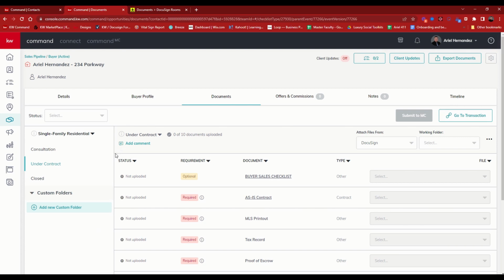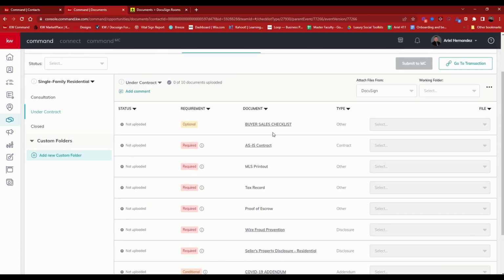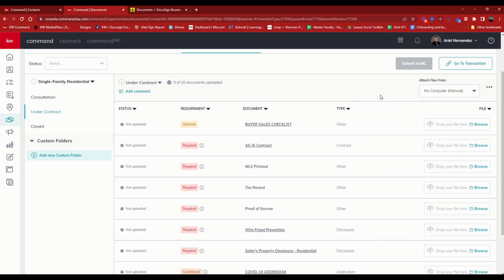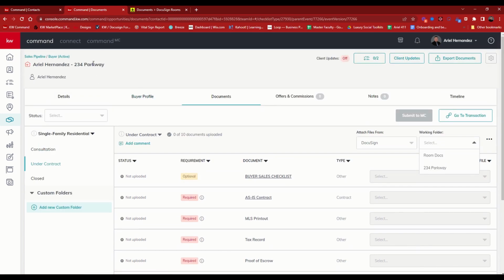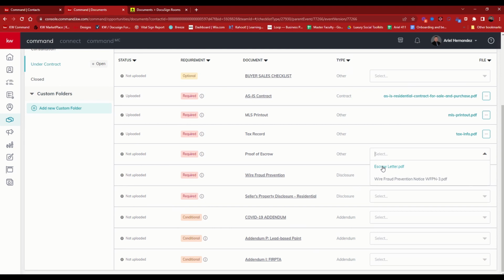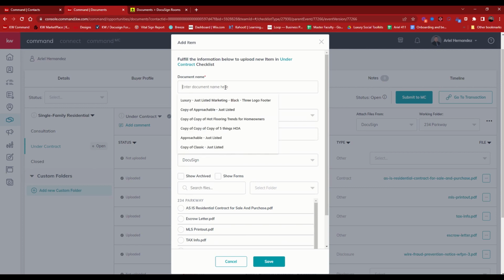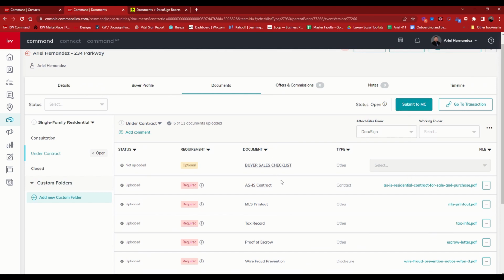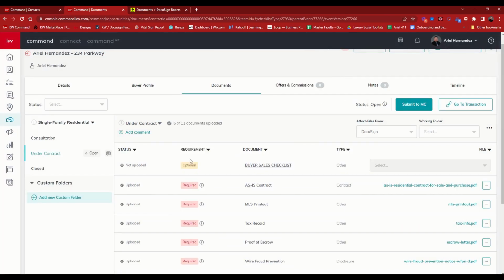Command: Opportunity - Compliance Documents (Revised)